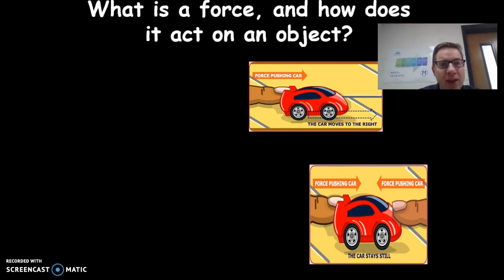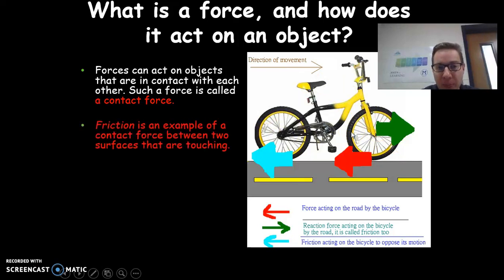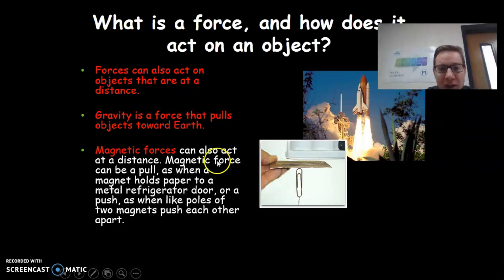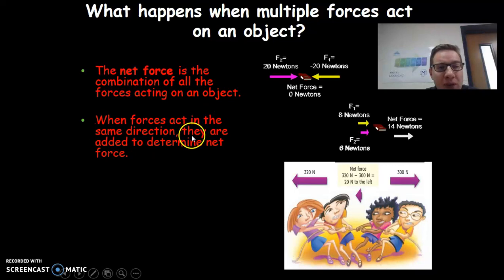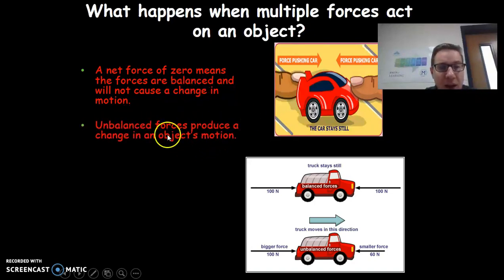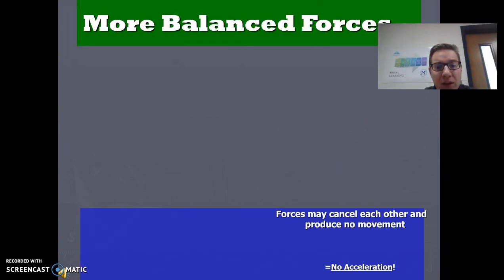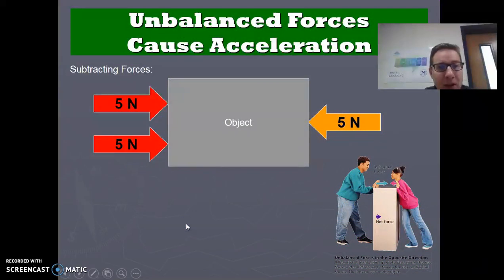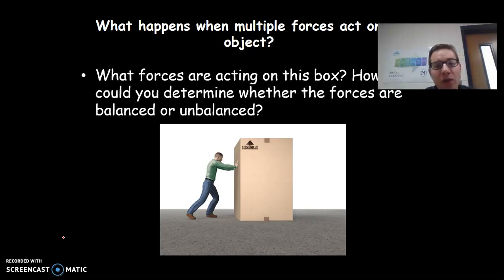Forces Balanced and Unbalanced